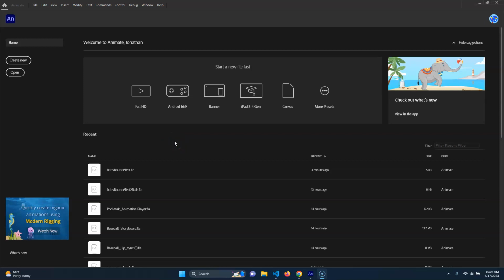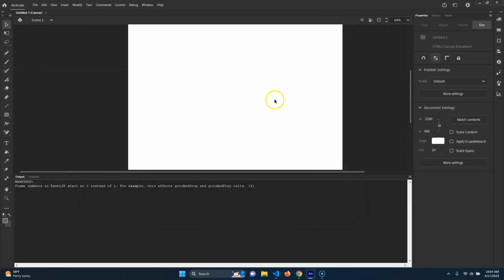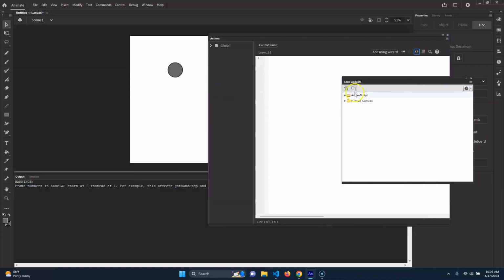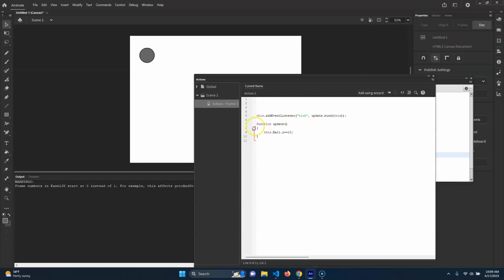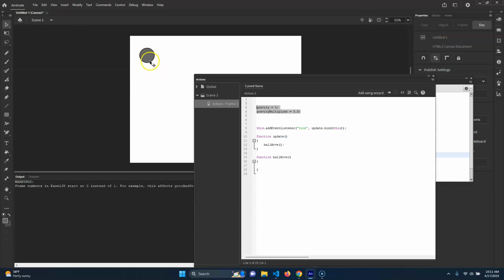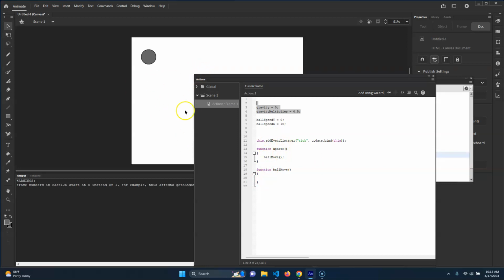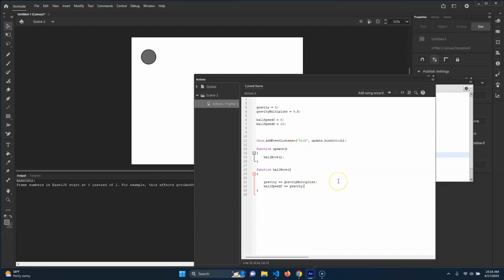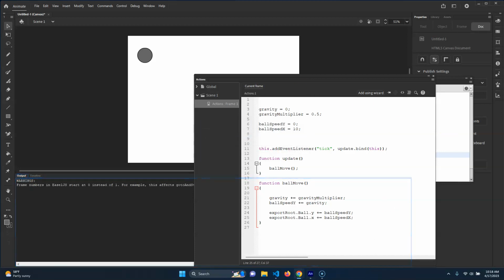Animate Bouncing Baby HTML5 Game Tut 01